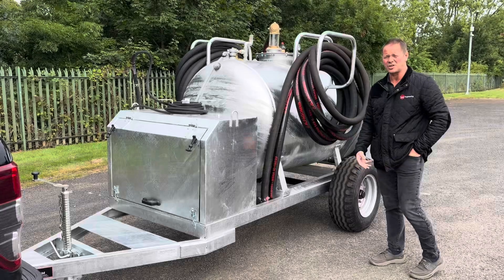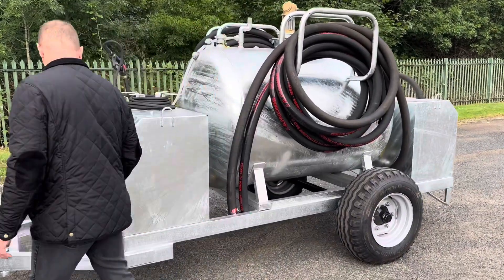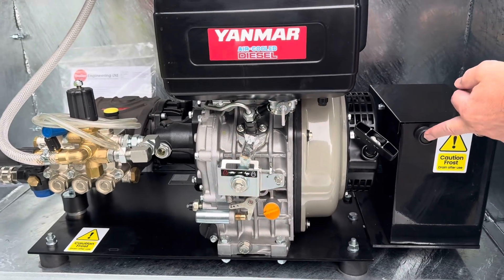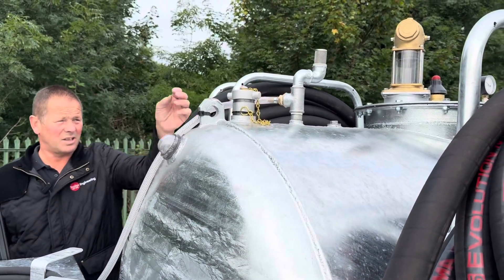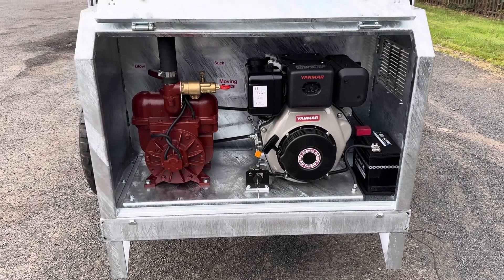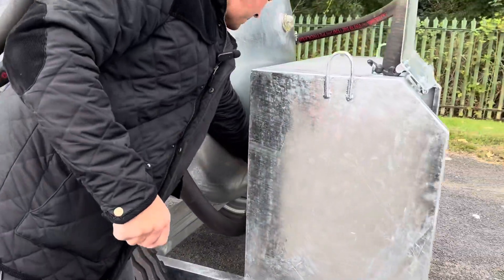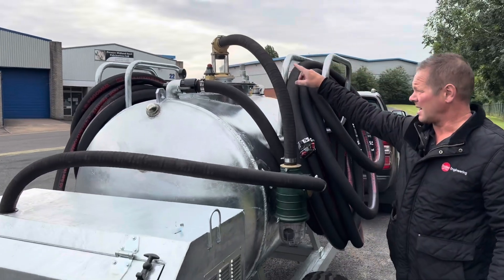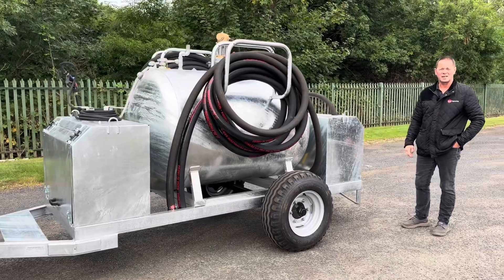Twin tank Agriculture Style Vacuum Tank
1000 litre of dirty and 300litre of fresh water, built for the removal of brine from a farm.
Equipment protected from the elements via heavy duty galvanised steel cabinets.
Galvanised steel tank for a lifetime of work.
Yanmar powered 3000psi pressure washer and Yanmar powered mec2000 vacuum pump.